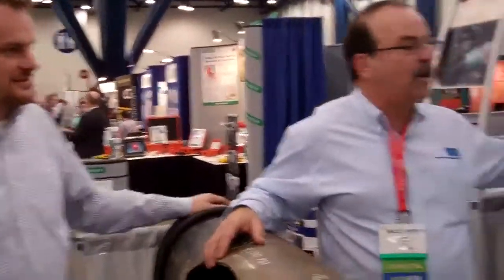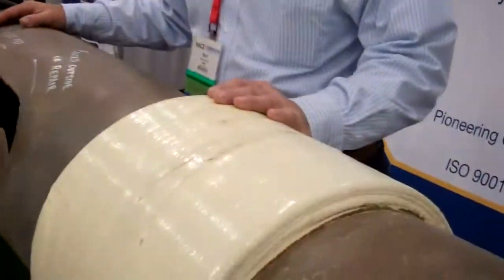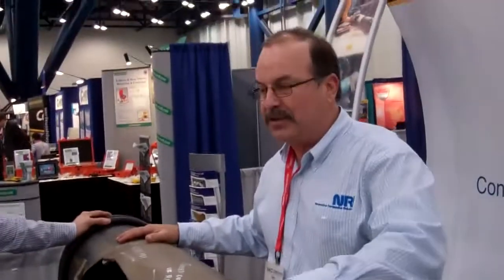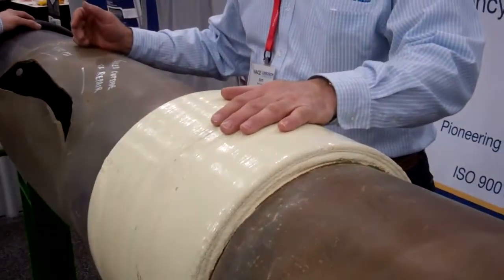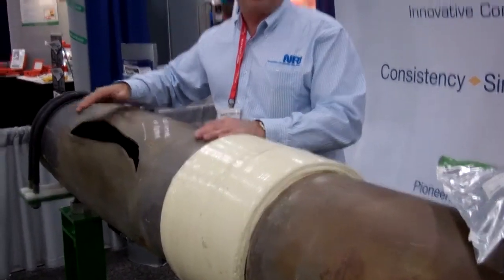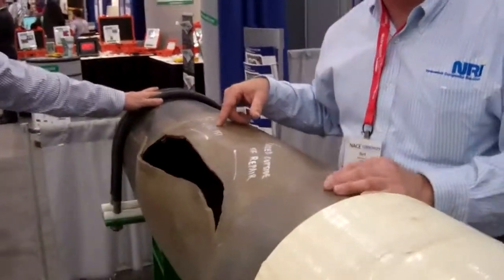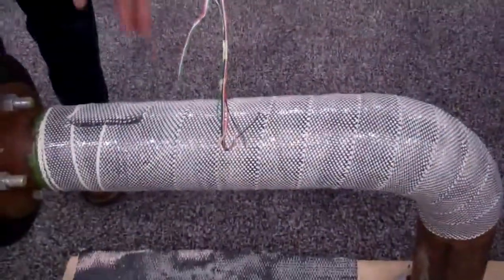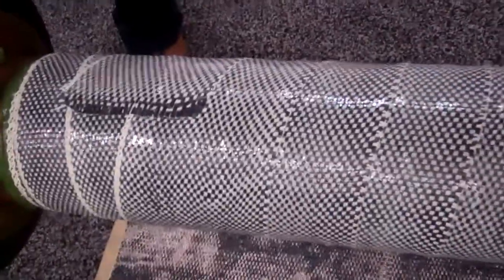NACE c2011 - NRI - Pipeline Integrity Composites 3